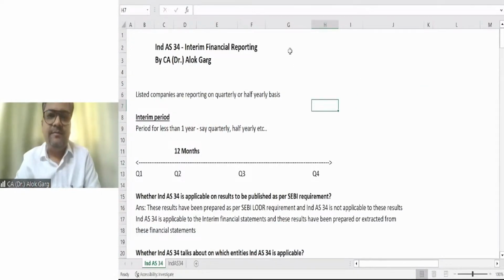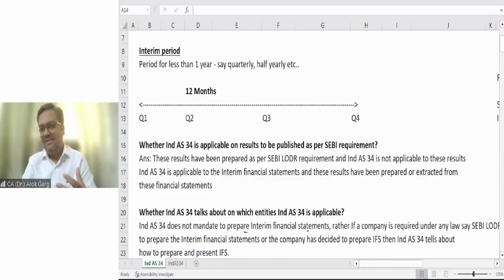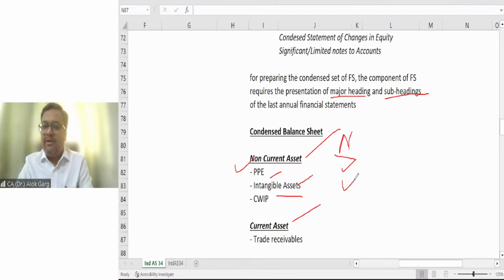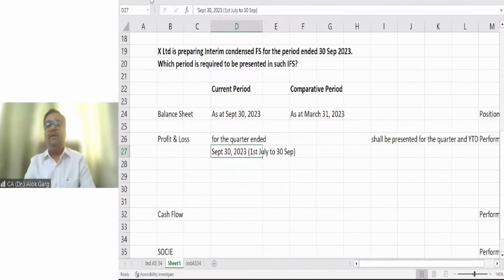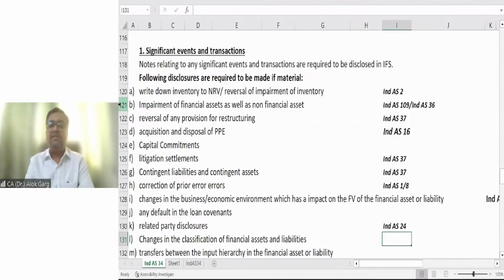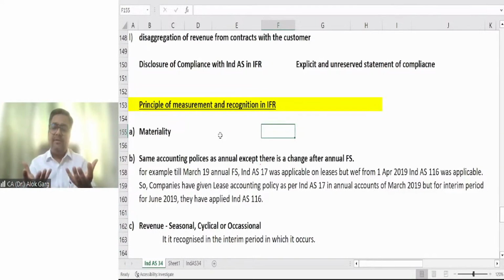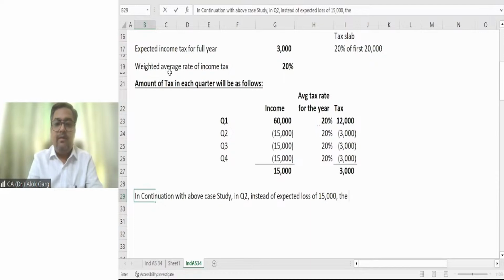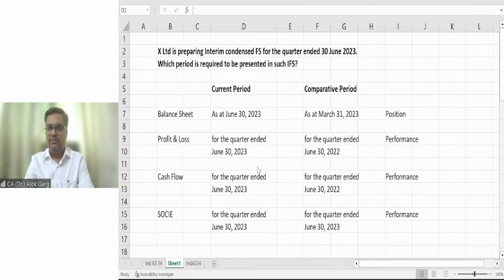Final Paper 1: FR | Topic: Ind AS 34 : Interim Financial Reporting | Session 1 | 01 Oct, 2023